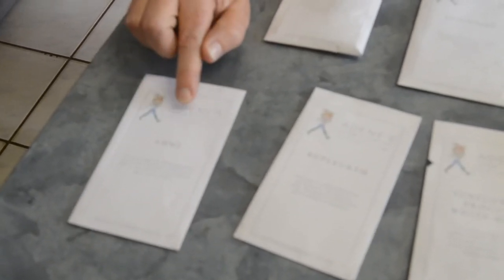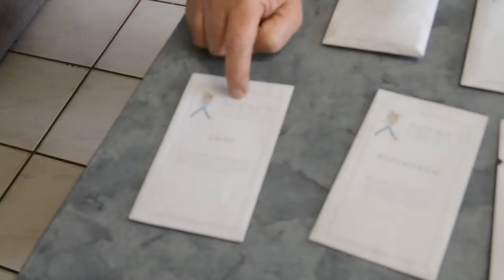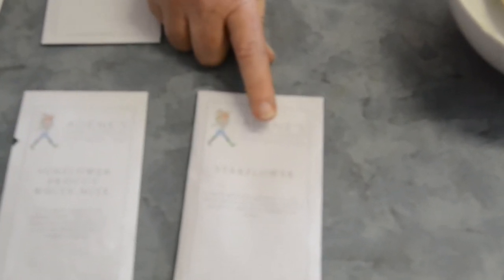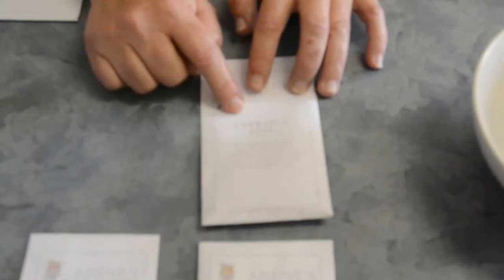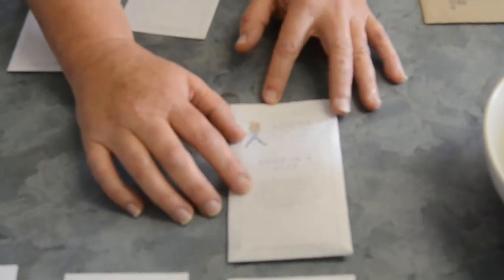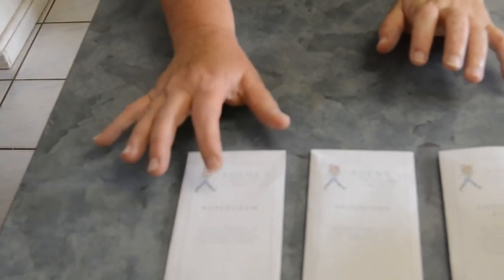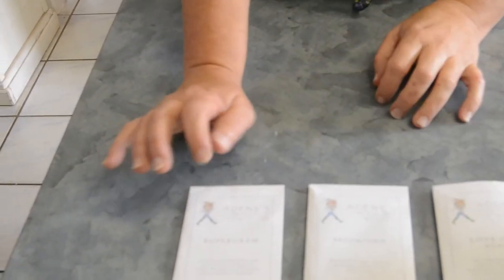Grow to Eat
Grow to eat DIY and gardening videos.
My seed haul for my cut flowers this season, this is in 2 parts as the video is longer than 15 min.  If you have any garden related questions or would like to see how i do something particular in the garden please coment below.